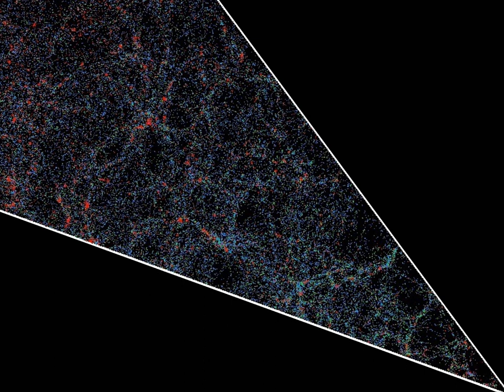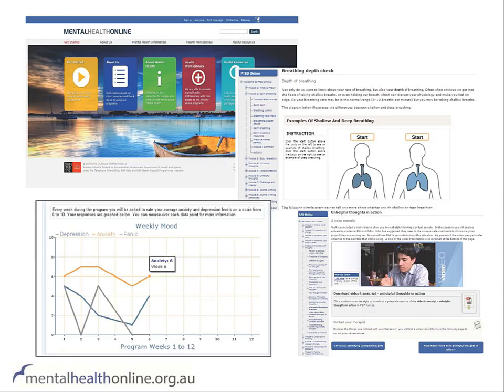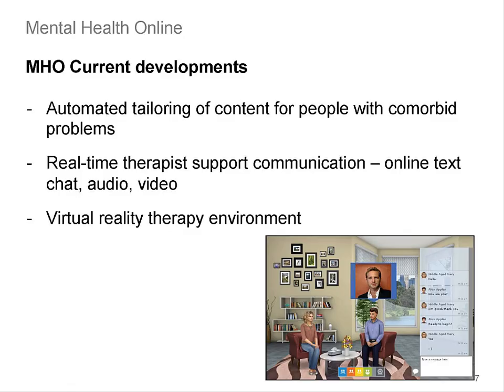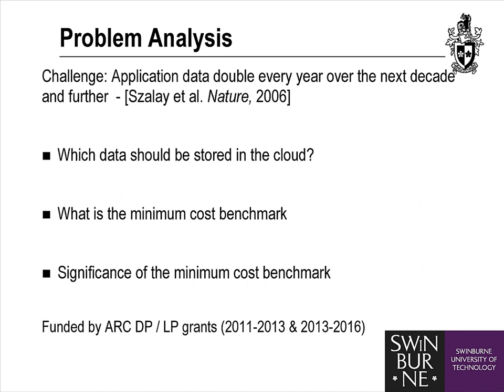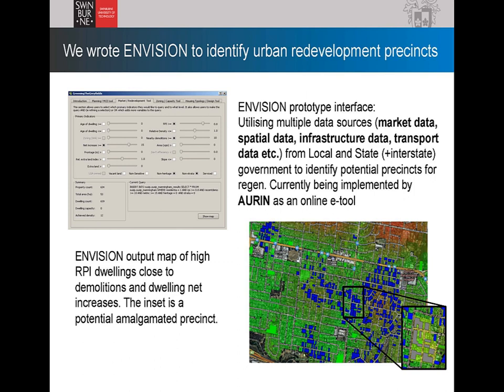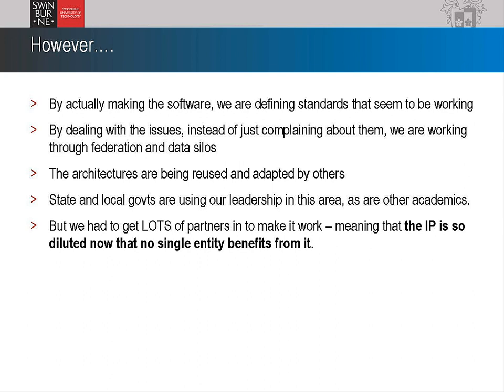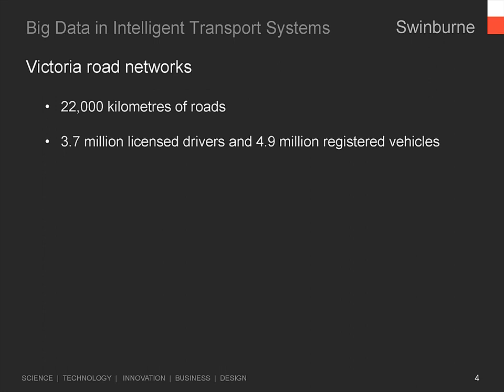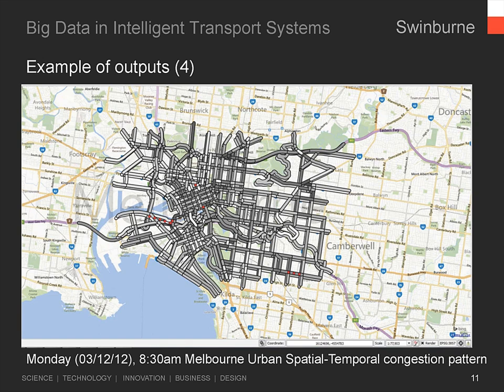Lightning talks 9.55 - 11.05 (Swinburne e-Research Symposium 2014)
Short lightning talks from Swinburne presenters at the 2014 Swinburne e-Research Symposium, 16 July 2014. This one-day multi-disciplinary event brought together Swinburne staff, researchers, PhD students, software developers, and project managers involved in e-Research activities across the University. Includes presentations from Darren Croton (Centre for Astrophysics and Supercomputing), Neil Thomas and Jo Abbott (Brain and Psychological Science Centre), Bianca Phillips (Swinburne Law), Yun Yang (Centre for Computing and Engineering Software Systems), Stephen Glackin (Swinburne Institute for Social Research), Lyndon Walker (Department of Statistics) and Hai L. Vu (Intelligent Transport Systems Lab).

Other videos from this event